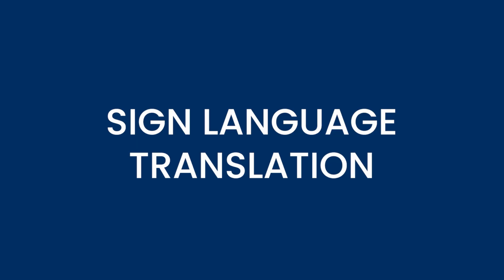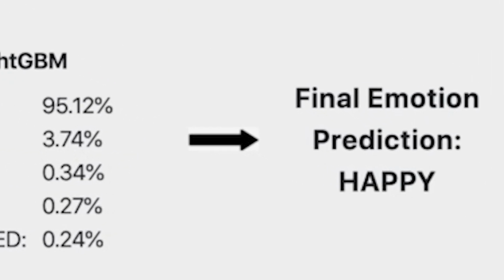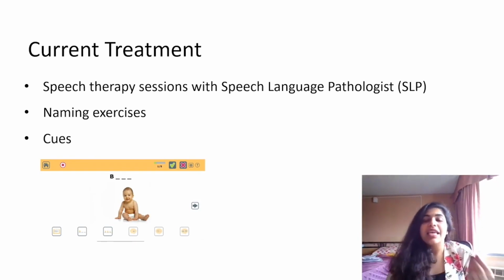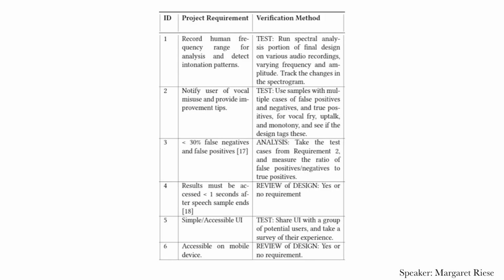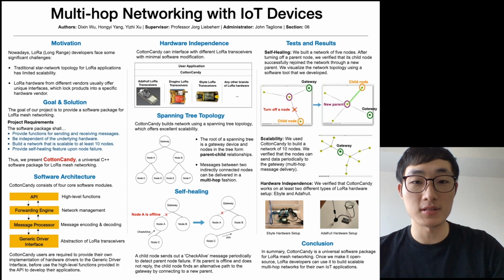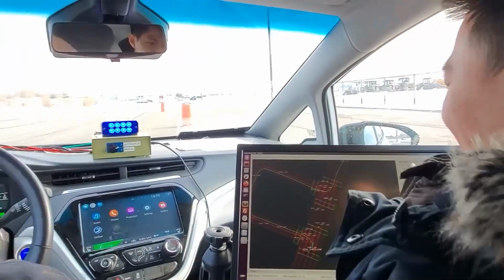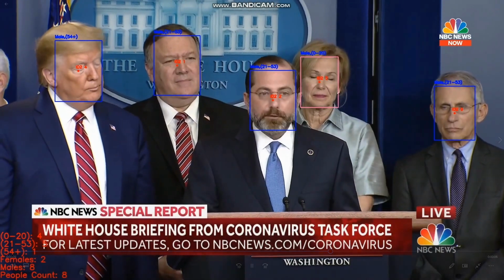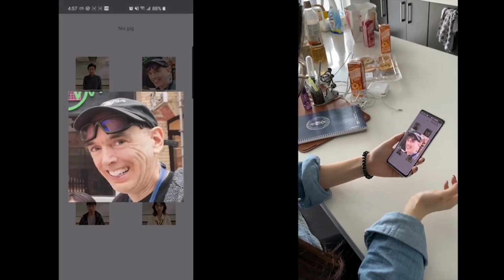2020 ECE Design Fair (University of Toronto, Toronto, CANADA)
Highlights of capstone design projects from 2020. Our usual Design Fair was cancelled due to the COVID-19 pandemic.  Students presented their final capstone projects through video submissions.

This video features the following projects (in order of appearance):
• AR System Based on 3D Gaze Tracking by Hongyi Tian, Dawei Shi, Mingda Li [Professor Steve Mann]
• Sign Language Translation by Cameron Praysner, Hui Ke, Marius Stan, Minh Pham [Professor Jason Anderson]
• Facial- and Audio-Based Emotion Classification by Olivia Roscoe, Aleksei Wan, Sofia Tijanic, Meghan Muldoon [Professor Tarek Abdelrahman]
• HDL2 Compiler for Minecraft Redstone by Zihan Zhao, Shizhang Yin, Shiwen Zhu [Professor Vaughn Betz]
• App for Aphasia (Administrator's Award) by Katherine Bancroft, Chuhan Chen, Aishni Arora, Yuanyuan Zhou [Professor Hans Kunov]
• Pitch Fix by Margaret Riese, Samridhi Bansal, Reem Tawfik, Anurag Agarwal [Professor Hans Kunov]
• Walking Acrobot (Gordon R. Slemon Design Award) by Arnav Goel, Jiashen Wang, Miguel Teran Benalcazar, Tsun Leung [Professor Manfredi Maggiore]
• Multi-hop Networking with IoT Devices by Dixin Wu, Yizhi Xu, Hongyi Yang [Professor Jorg Liebeherr]
• Autonomous EV Motion Planning by Mahsa Naserifar, Mahmood Mahmood, Qi Yu Li, Maria Zaitchenko [Professor Olivier Trescases]
• Crowd Characterization with Video Signals by Jasper Yazdani Rasouli, Nevvyraj Dheendsa, Muhammad Qadeer [Professor Elvino Sousa]
• Visual Memory Prosthetic by Zhiyang (Melissa) Pan, Anqi Gao, Xingchen Tao [Professor Steve Mann]